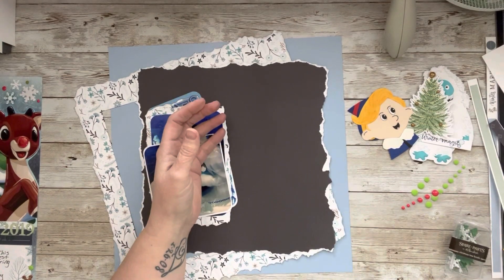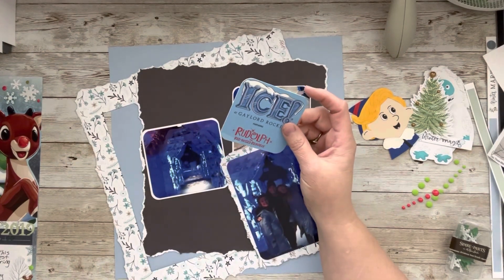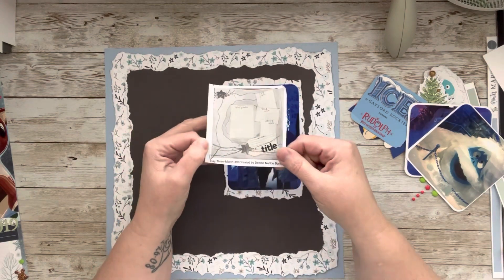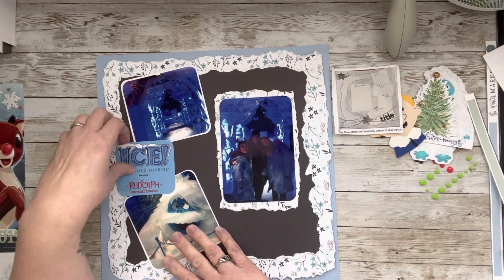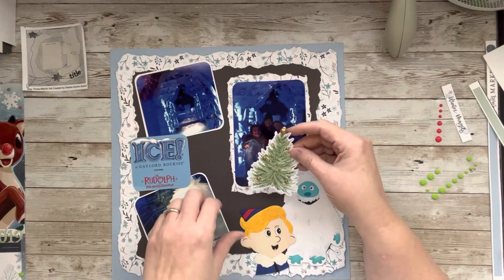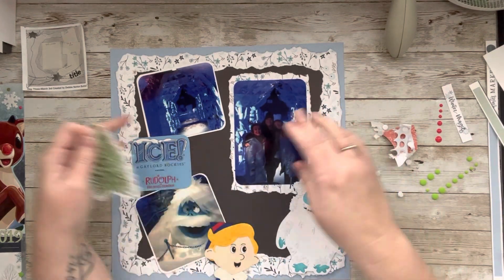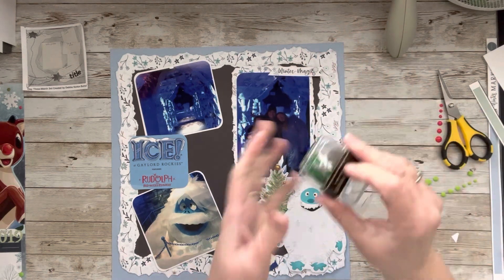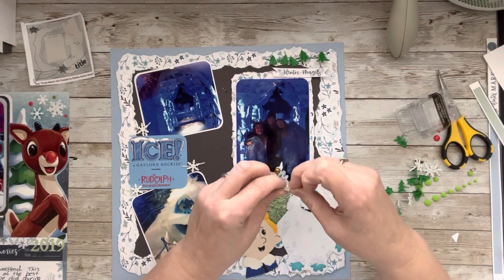30DSCBL11 | Day THREE | Echo Park Winter Magic | Scrapbooking Layout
Series 11 of 30 DAYS OF SKETCHES with  @ChristysBeautifulLife  will be a blast. Each sketch is original and created by fellow content creators. I hope you enjoy the series and I encourage you to watch the playlist. It is fun to see so many different ways to take a sketch and make beautiful pages.

Facebook group for 30 Days of Sketches can be found